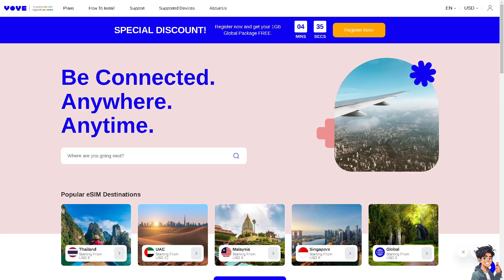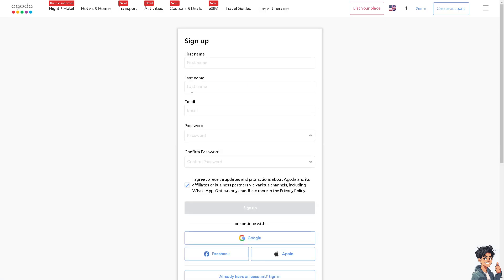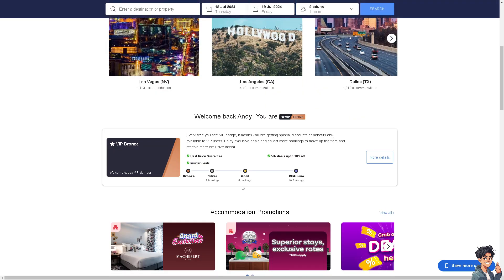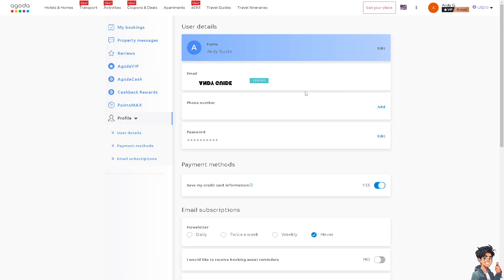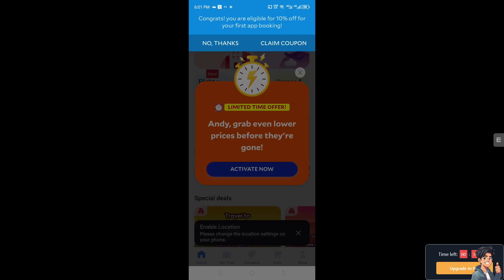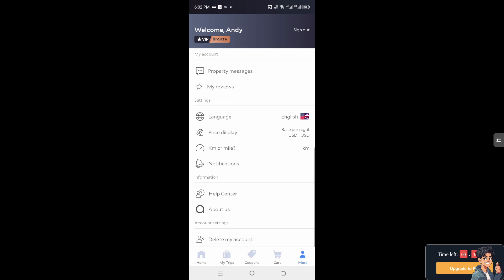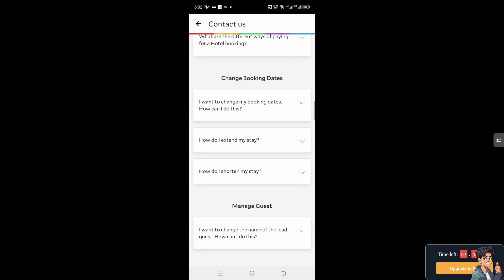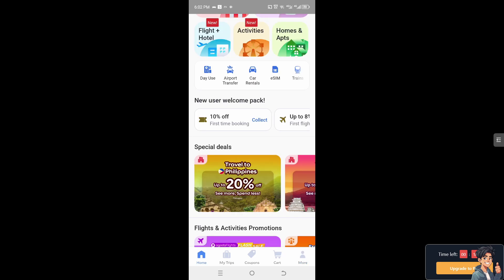How To Change Email In Agoda (Full 2025 Guide)